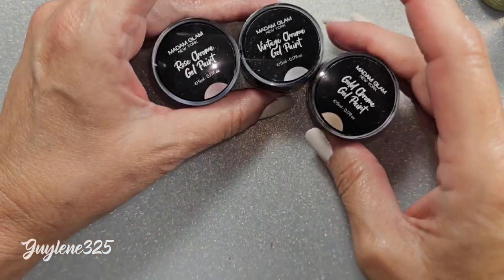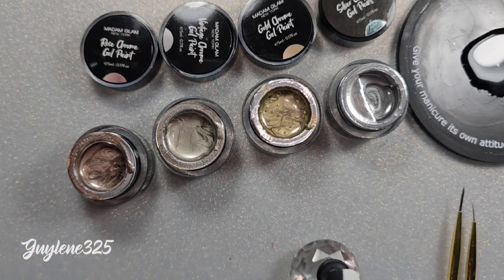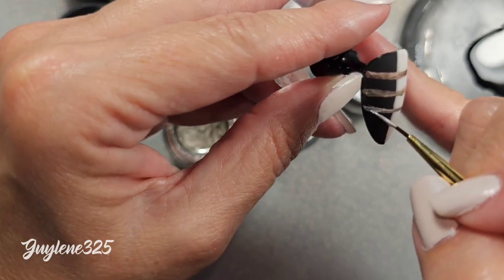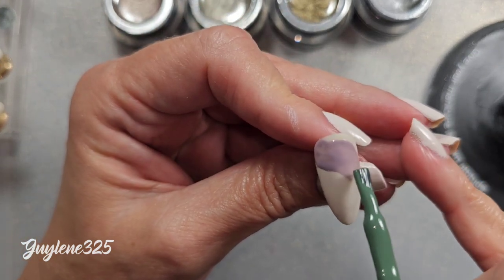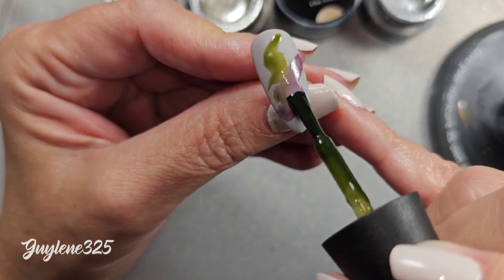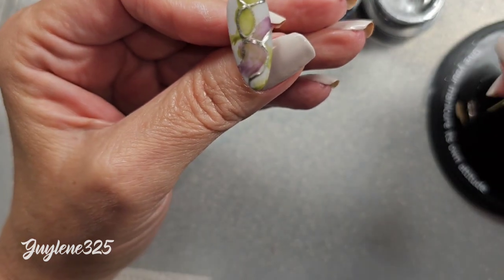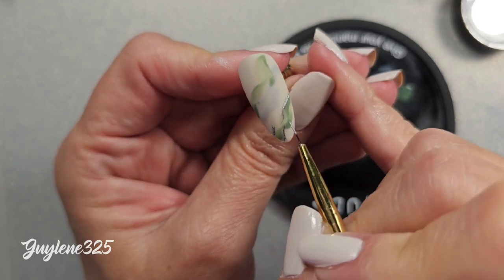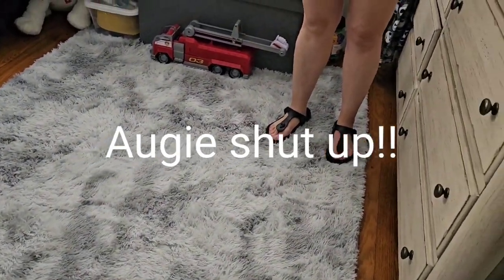New Madam Glam release Chrome Art Paint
Nail related and my favorite things from  Amazon

GUYLENE325

Melodysusie link

Adored Colors

How to set your account to public